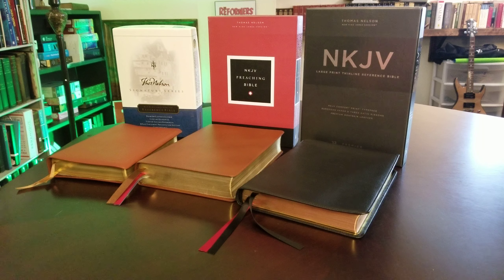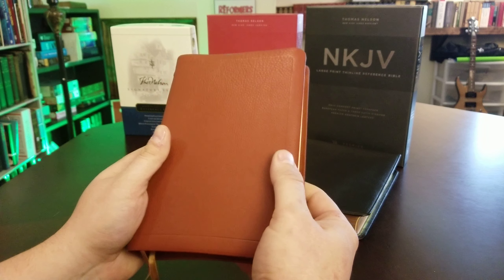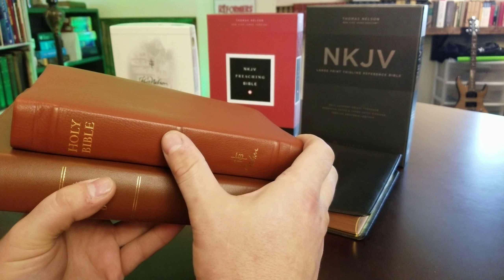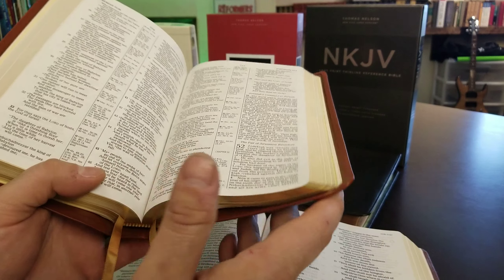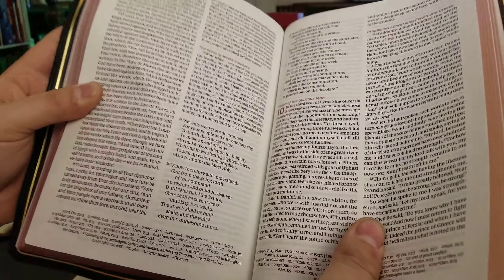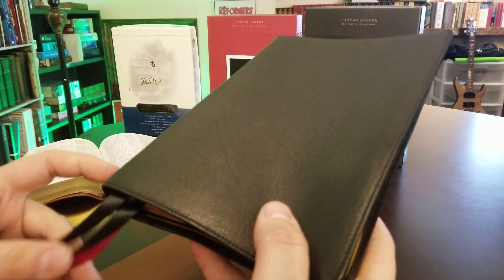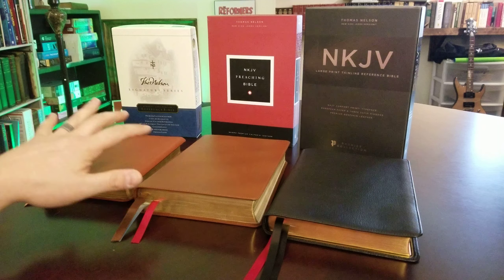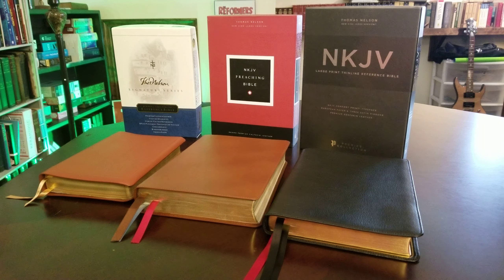NKJV Bibles for Preaching Comparison (Signature Series, Preaching Bible & Premier Collection) Review